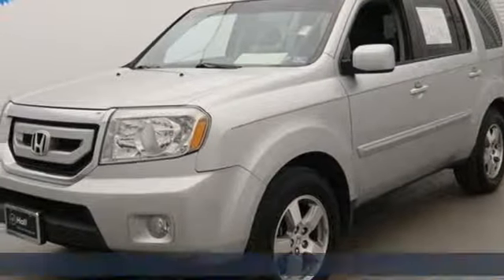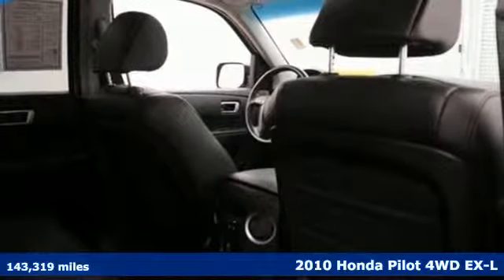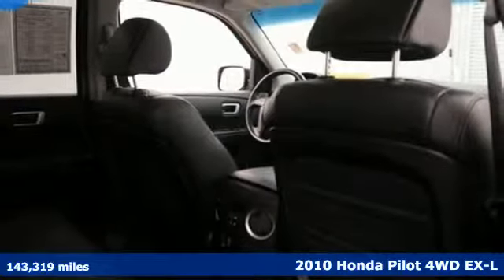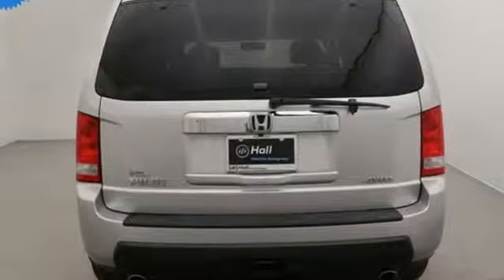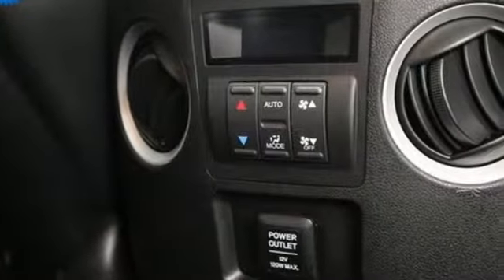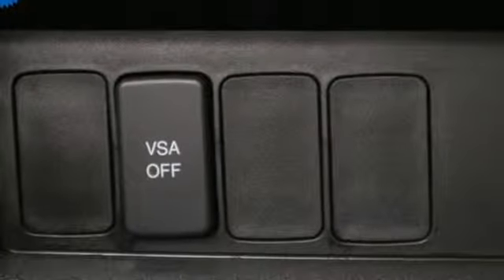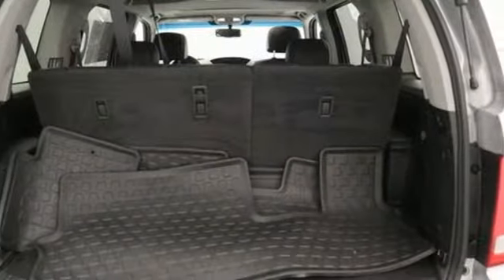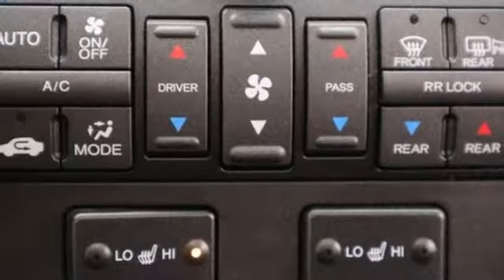Used 2010 Honda Pilot Virginia Beach VA Norfolk, VA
Year: 2010
Make: Honda
Model: Pilot
Trim: EX-L
Engine: 3.5L V6 SOHC i-VTEC VCM 24V
Transmission: 5-Speed Automatic
Color: Silver
Interior: Black
Mileage: 143319
Stock #: 2191234A
VIN: 5FNYF4H56AB010480
CARFAX One-Owner. Clean CARFAX. Alabaster Silver Metallic 2010 Honda Pilot EX-L 4WD 5-Speed Automatic 3.5L V6 SOHC i-VTEC VCM 24V Local Trade, Sunroof/Moonroof, Alloy Wheels, Audio Package, Backup Camera, Bluetooth, 4WD.brbrbr Awards:br * 2010 KBB.com Best Resale Value AwardsbrFor more information, Kelley Blue Book is a registered trademark of Kelley Blue Book Co., Inc.brbrbr*Every Internet Price includes current applicable dealer discounts. Your additional costs are sales tax, tag and title fees for the state in which the vehicle will be registered, any dealer-installed options (if applicable) and a $699 dealer processing fee (Virginia, North Carolina). Prices are subject to change, and prior sales are excluded. While every reasonable effort is made to ensure the accuracy of this information, we are not responsible for any errors or omissions contained on these pages. Please verify any information in question with the dealer.

Address:
3516 Virginia Beach Blvd